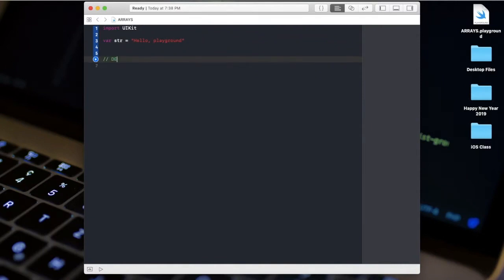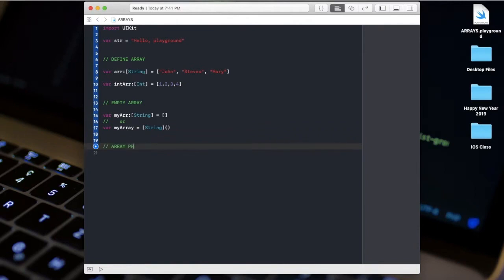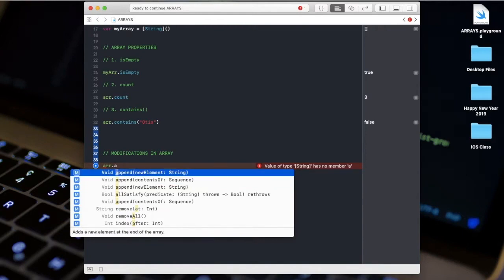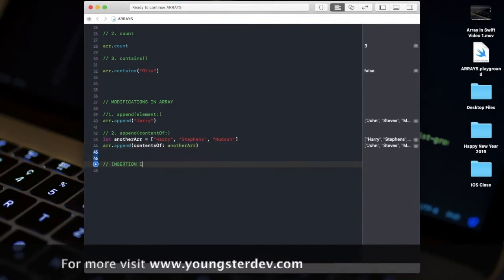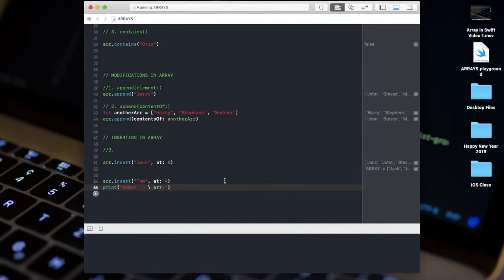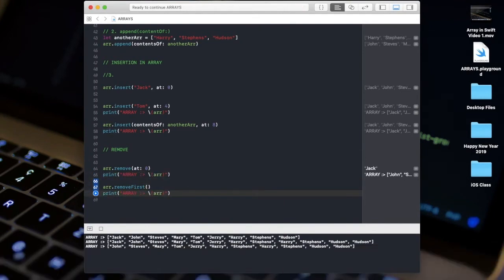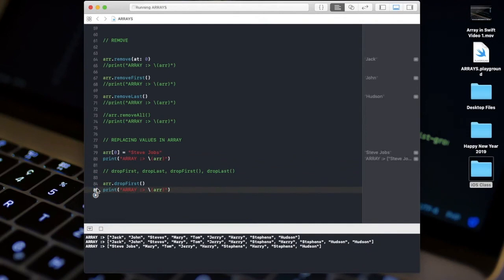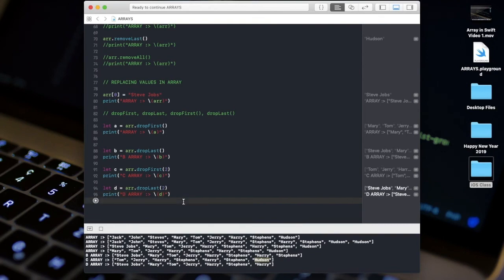Swift Course (Episode-5): Introduction to iOS Development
In this video, I have shared about iOS Development completely from the basic which will help for beginners or those who want to learn iOS Development.